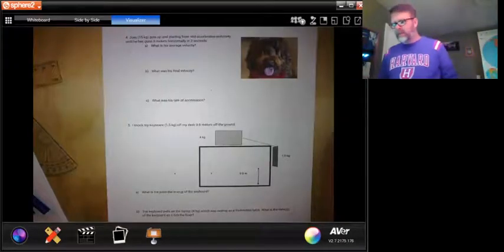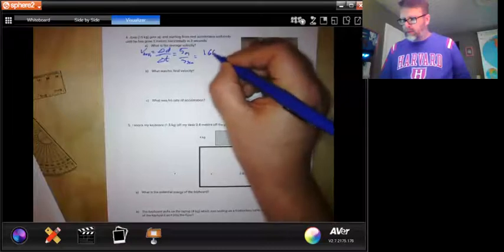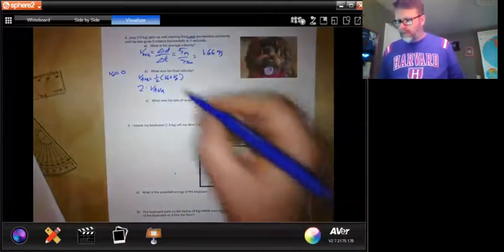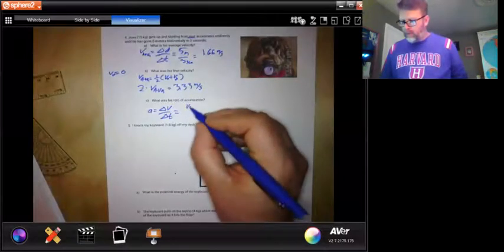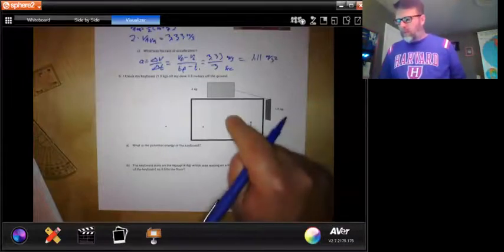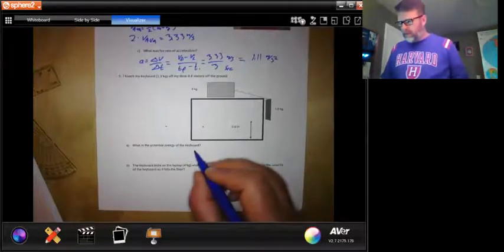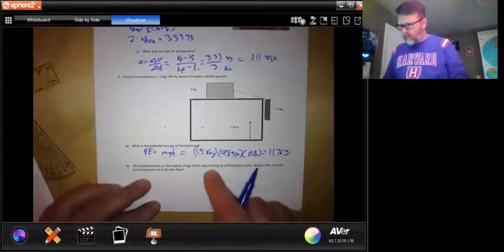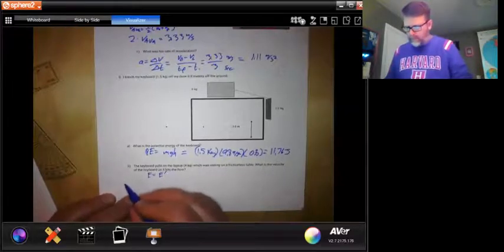Q4 & Q5 Final Exam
Kinematics and energy conservation